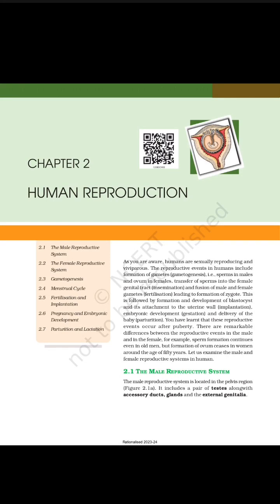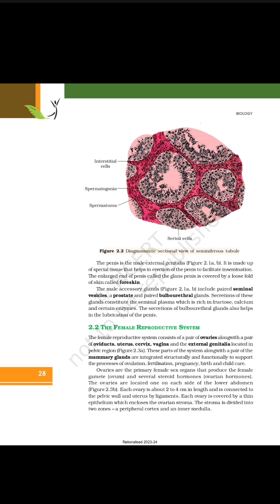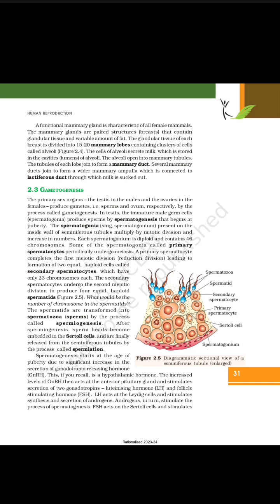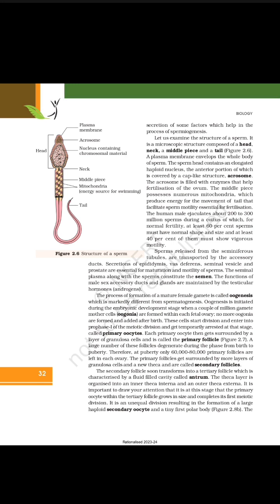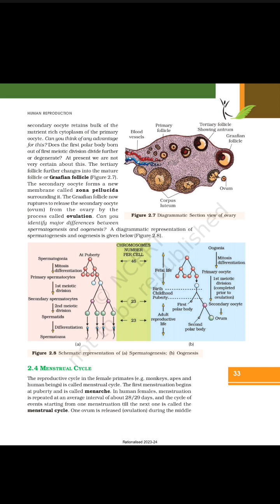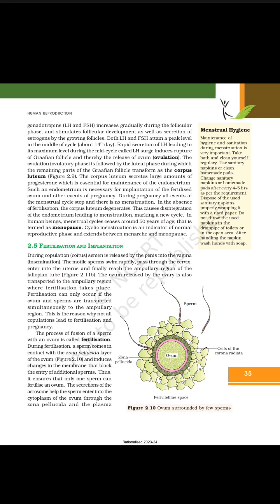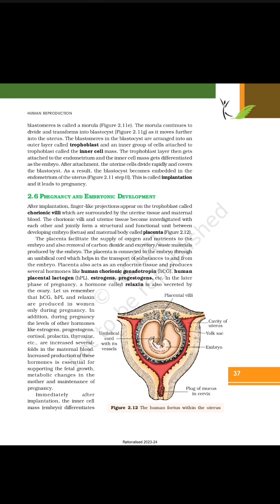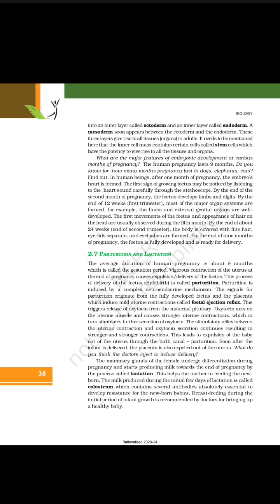Ch 2 Human Reproduction Class 12 NCERT Biology (reading only) | NCERT Biology Class 12 Audio books